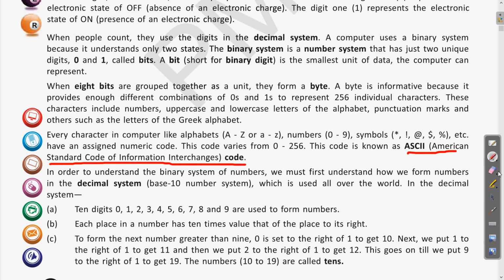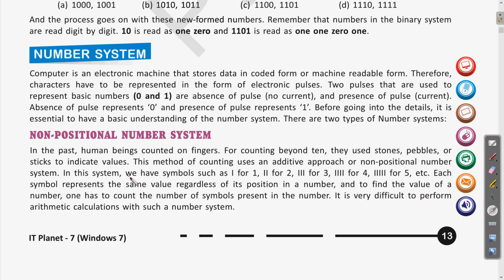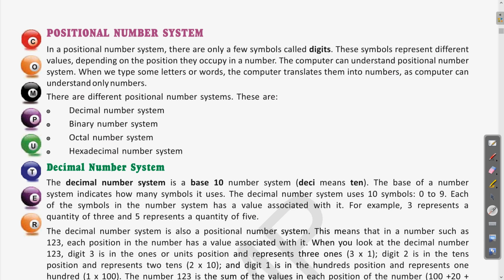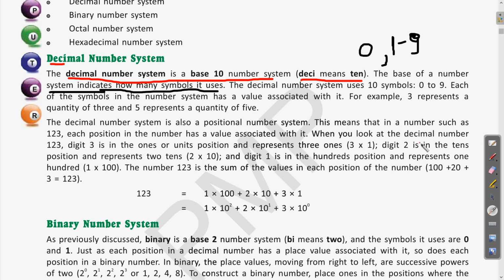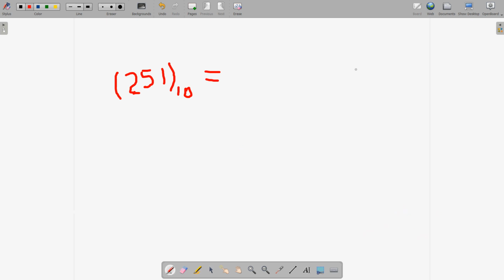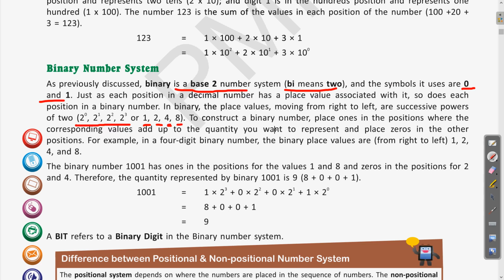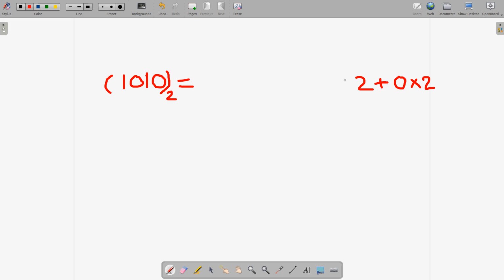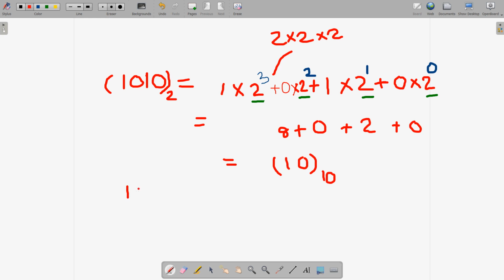Class VII Computer 20 07 2020 By Mr Akash Rai